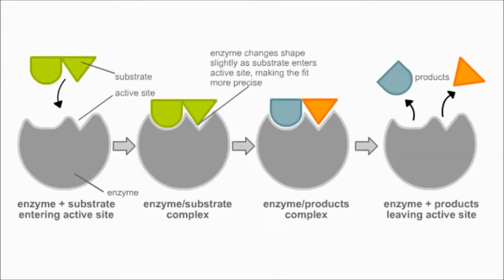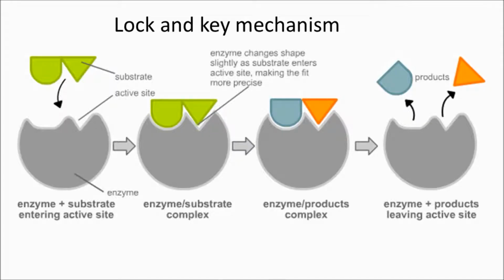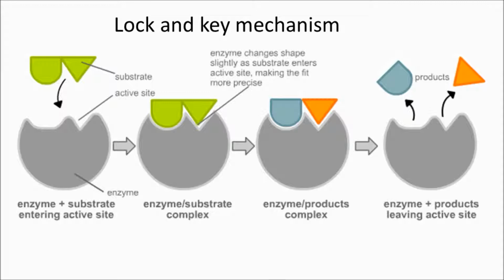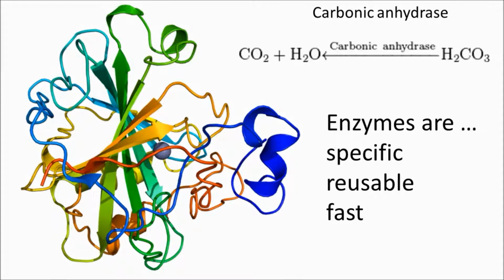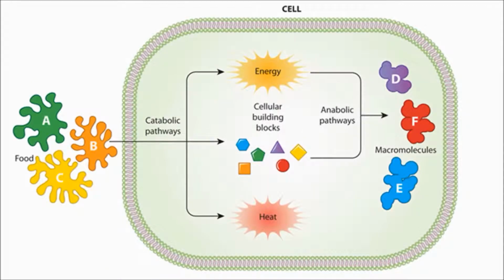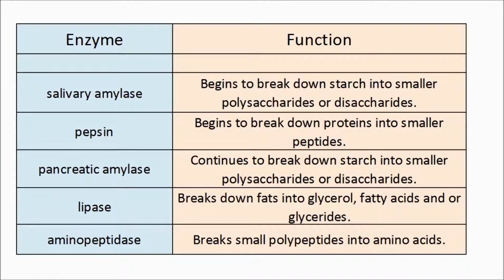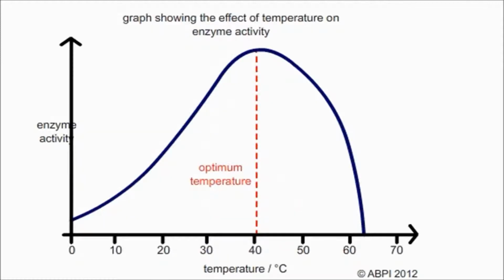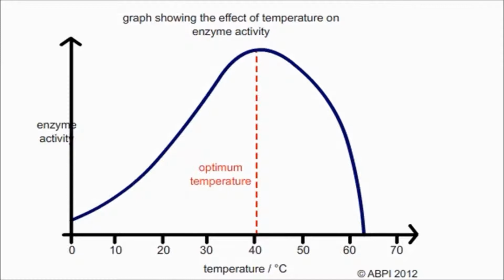enzymes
A quick overview of enzyme controlled reactions.